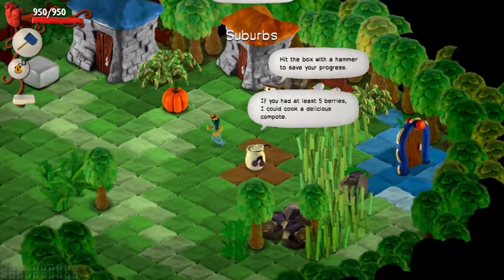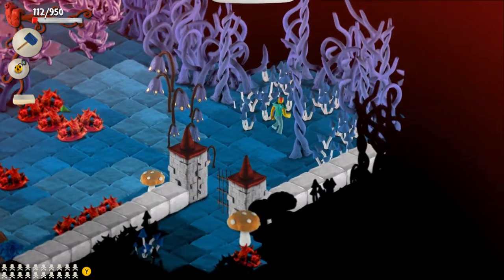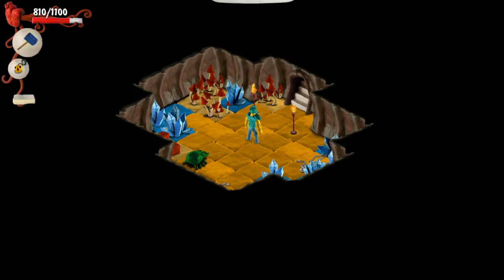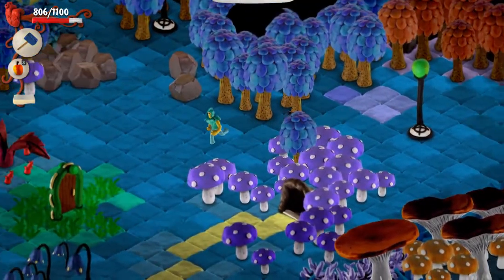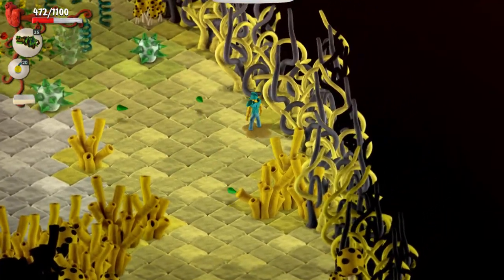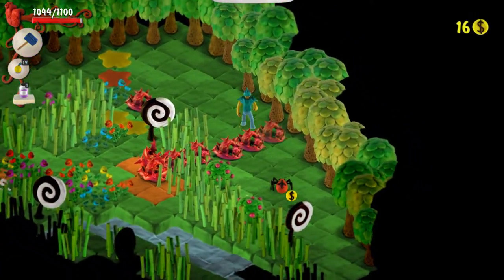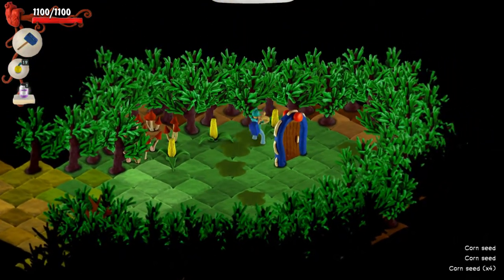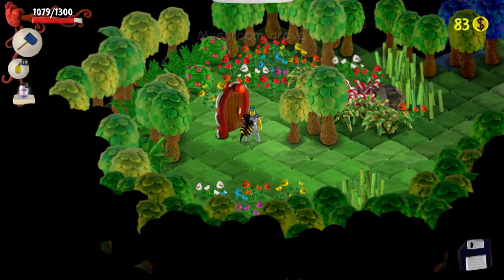Don't Open the Doors! [Episode 9] Mushroom Kingdom (Let's Play)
Let's Play with Dr. Nought. In this episode: We head to the claymation version of Mushroom Kingdom, where mushrooms of all varieties thrive... and try to kill us -- just like in real life!

Keep in touch with Dr. Nought

CREDITS
Don't Open the Doors! was developed and published by Anton Riot.

ABOUT DON'T OPEN THE DOORS! (description from Steam page):
"Don't open the doors!" is a claymation action adventure in an odd world of talking pumpkins, blue trees and stuff like that.

The city is in danger! The doors came out of nowhere. Everything near them began to talk and almost everything tried to eat you. Solving this problem is no sweat: you only have to find the Main super door and blast it with a super megabomb. As a real hero, you'll have to handle it yourself. However, everything is sure to go haywire!

Game features:
--An open clayworld: explore it and face different challenges;
--Odd, talking characters: conversations with mushrooms, bugs, pumpkins etc. will be your common practice;
--A destructible environment: with a huge hammer in hand, you'll have no chance to be bored;
--Traps, secrets, bosses. There are no tedious places behind the doors;
--Out of pop corn gun ammo? Search for cornfields. Looking for a healing compote? Pick some berries!
--Everything is made from plasticine. Over 8000 photos and an enormous number of editing hours. The game is entirely hand made!